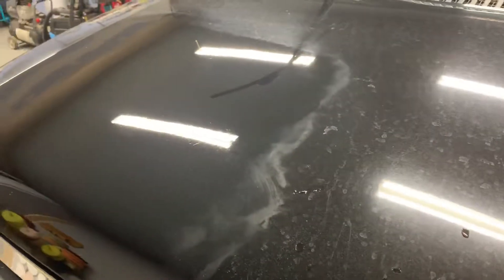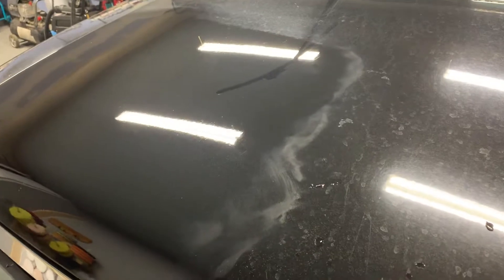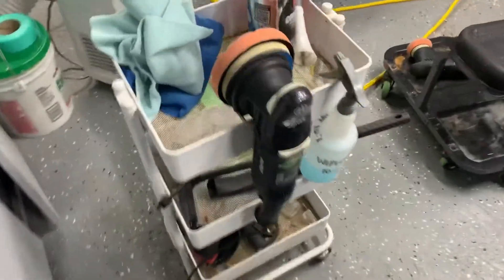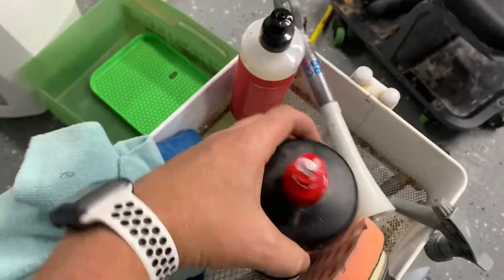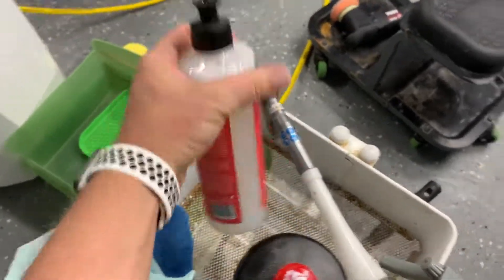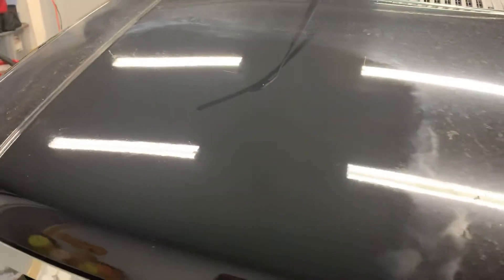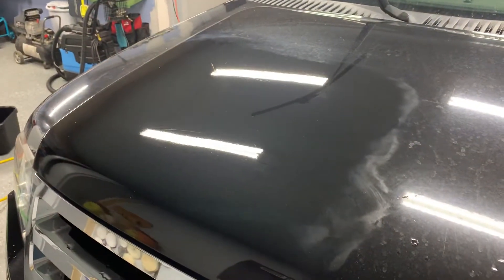Heavy etched in water spot removal on a Ford Expedition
Removing heavy etched in water spots on a black Ford Expedition. Using SB3 destroy and menzerna 400